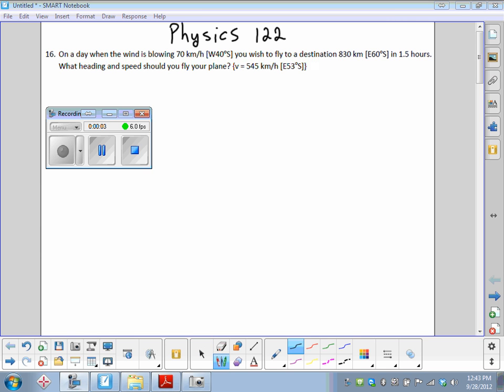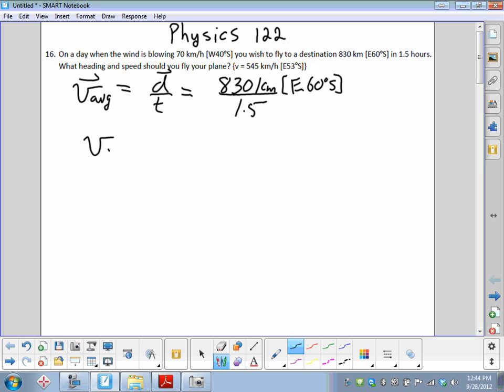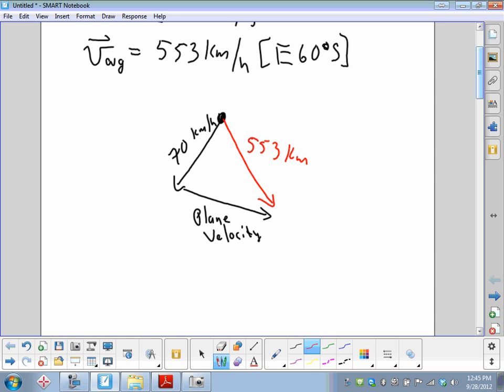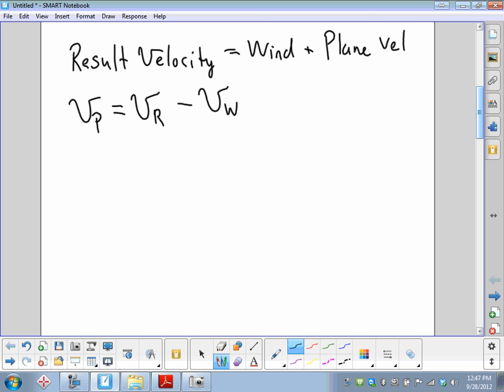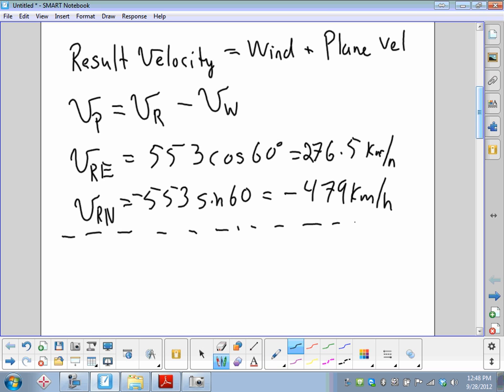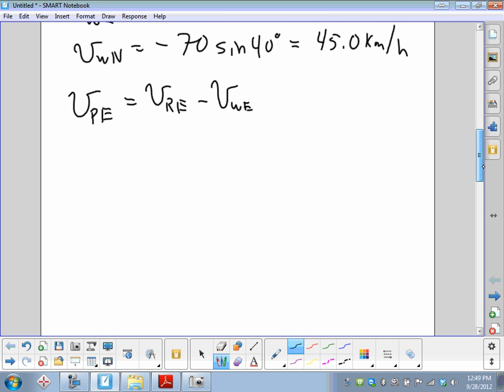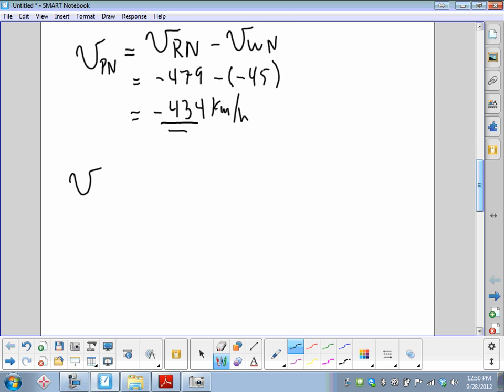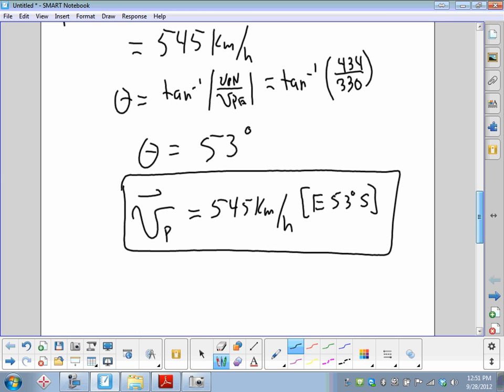Physics 122 App Vectors #16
Questions # 16 from the Application of Vectors worksheet.